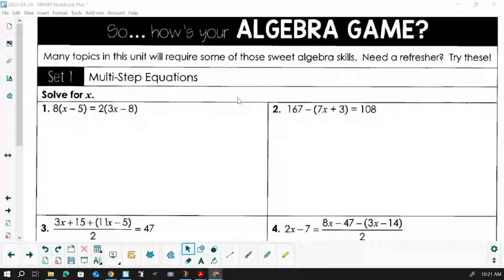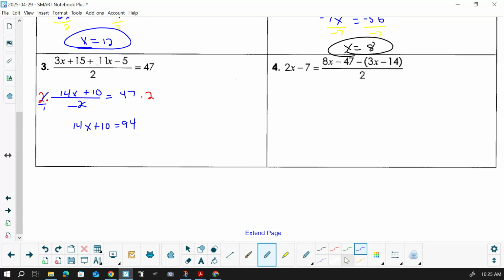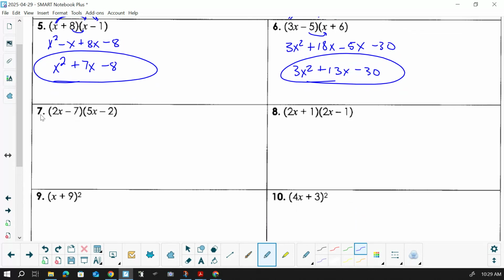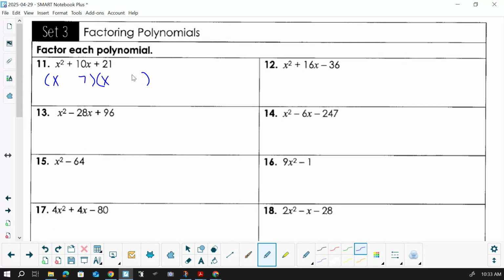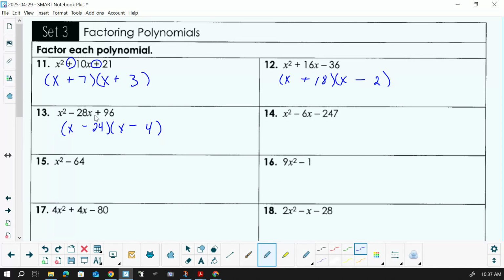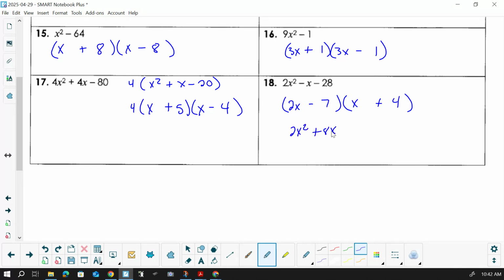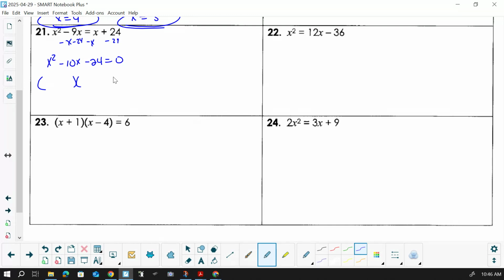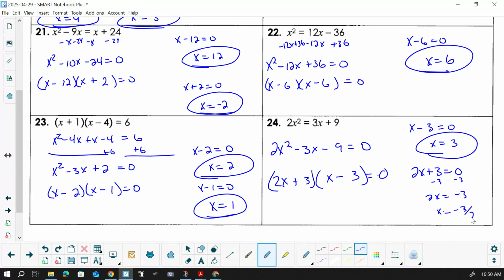So Hows Your Algebra Game